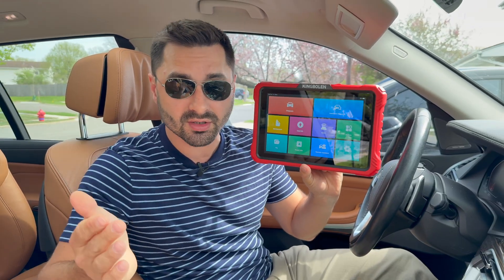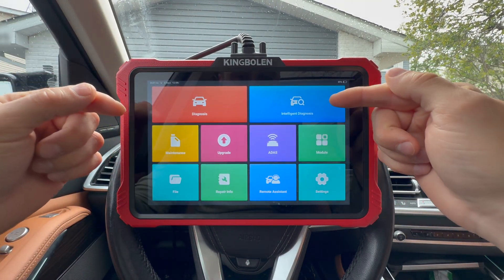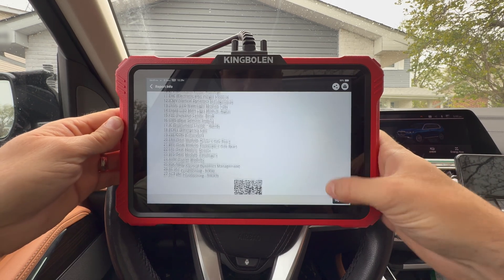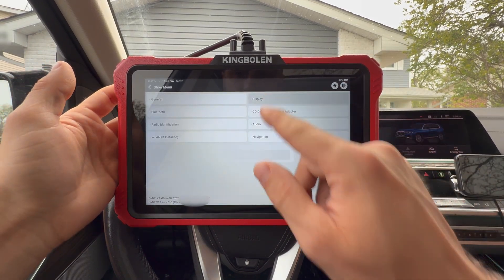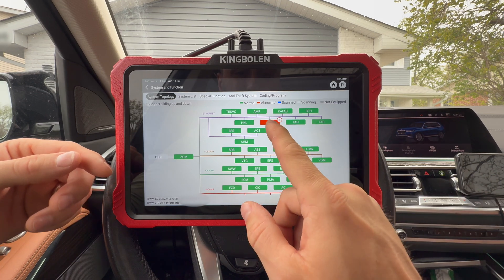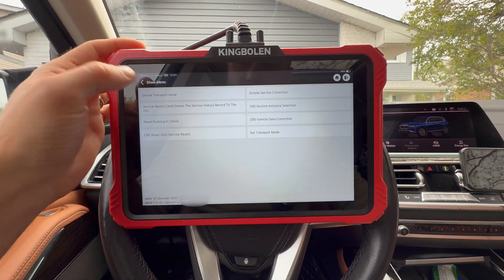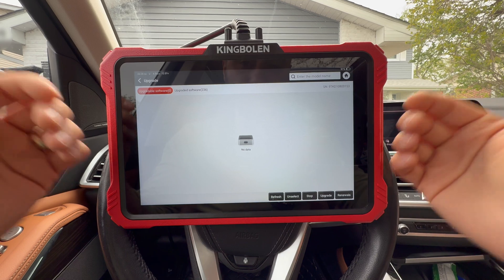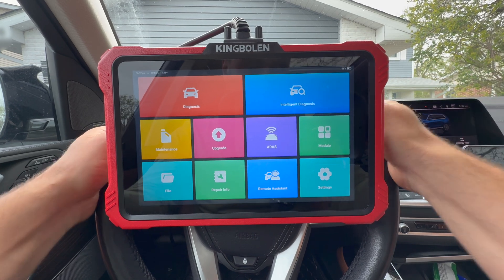KINGBOLEN K10 Elite - Expensive, but WORTH IT?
KINGBOLEN K10 Elite

The KINGBOLEN K10 Elite is a professional-grade car diagnostic scanner designed for serious DIYers and automotive technicians. This tool offers full-system diagnostics across modules like ECM, ABS, TCM, SRS, and more, along with bidirectional control for active testing of actuators and sensors. It supports ECU coding, 40+ reset functions, and is compatible with modern protocols like CAN FD and DoIP—future-proofing it for newer vehicles. Its intelligent topology mapping visually outlines the car's communication network, helping users identify system issues quickly. The 10" HD touchscreen running Android 10 offers a smooth, user-friendly interface, enhancing usability right out of the box.

Favorite Dash Cam (under $100)